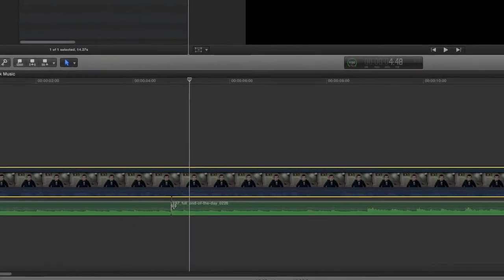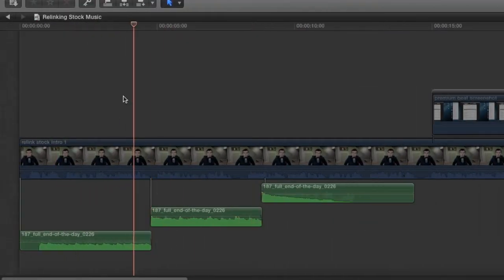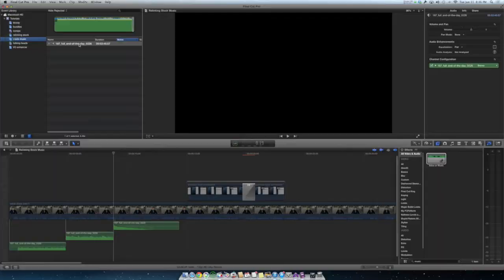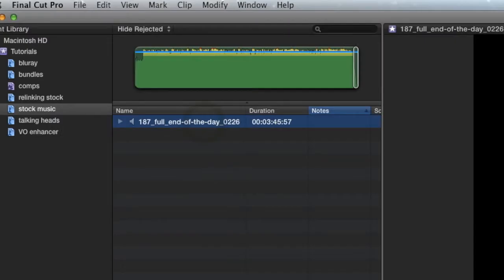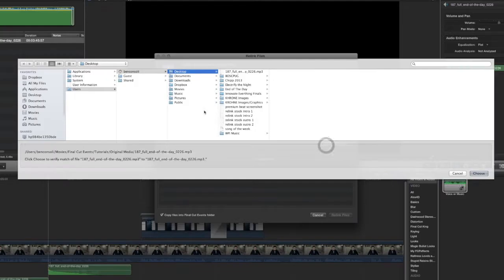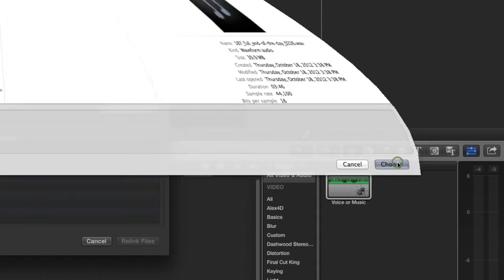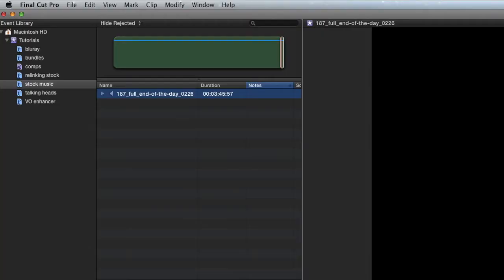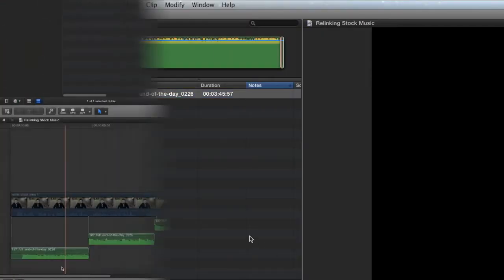Relink Music and Audio in Final Cut Pro X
Quickly preview stock and production music in your video editing project before committing to buying. In this quick video tutorial we'll show you how to swap a preview (low resolution or audio watermarked) track in your Final Cut Pro X project for a final high resolution audio file. This is a great workflow for getting client approval of music and audio selections.